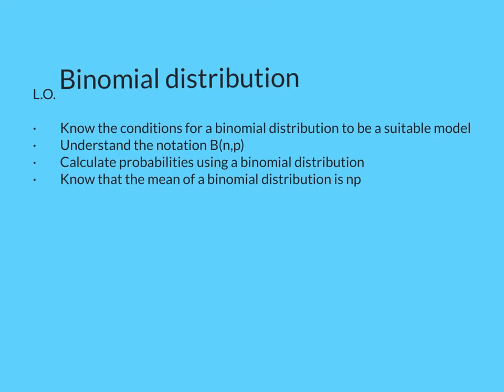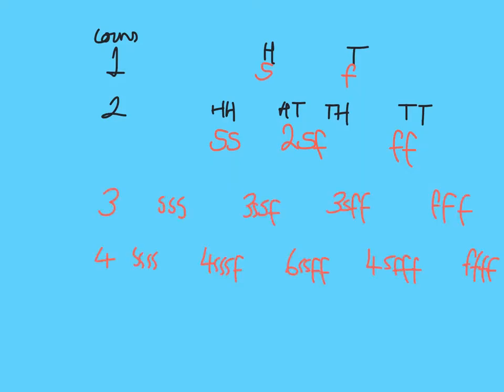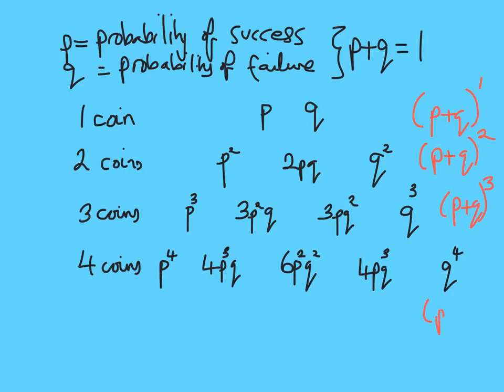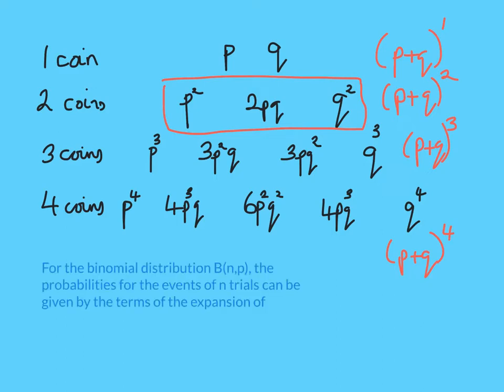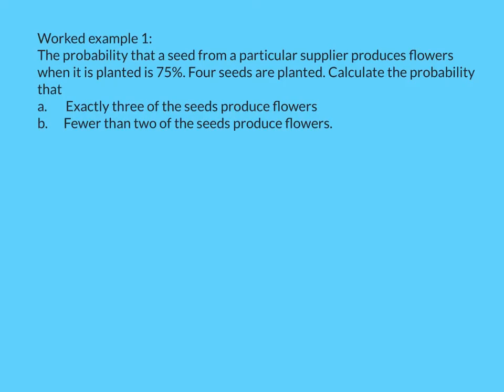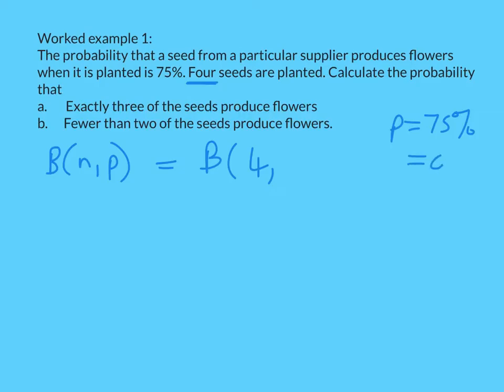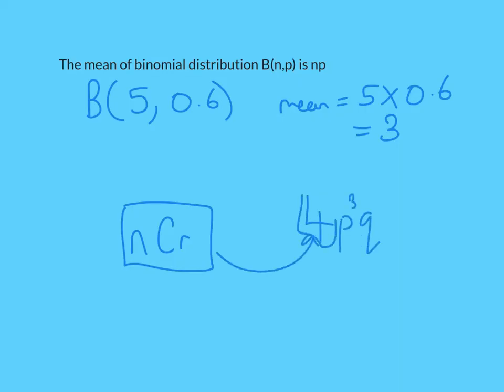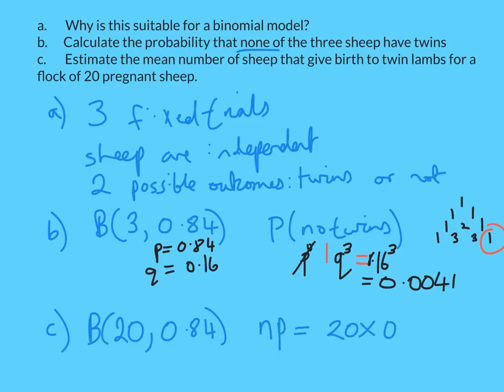Binomial distribution for statistics GCSE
accompanying edexcel course